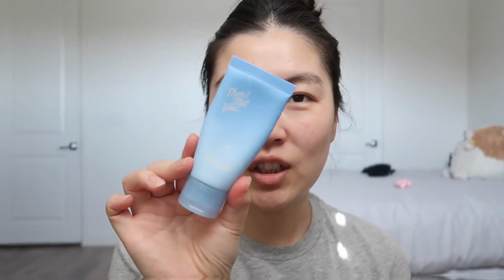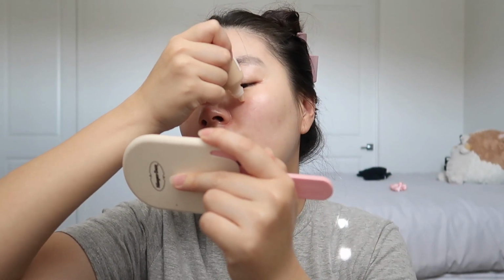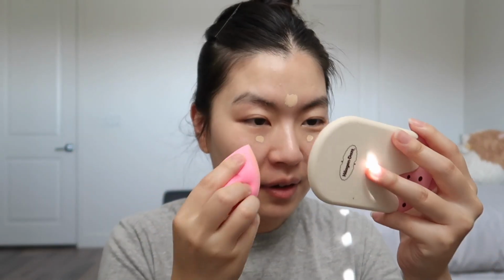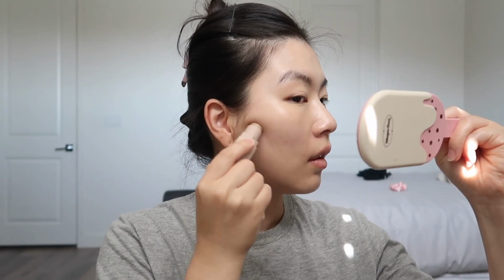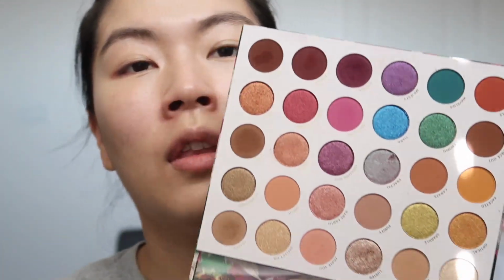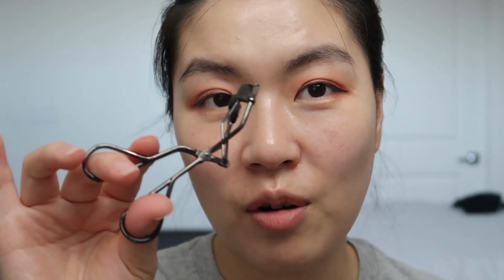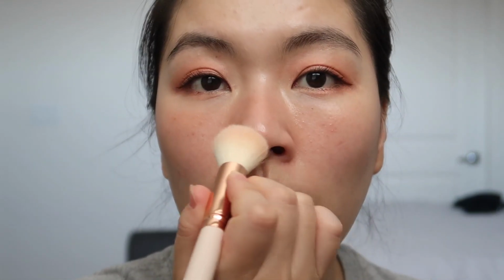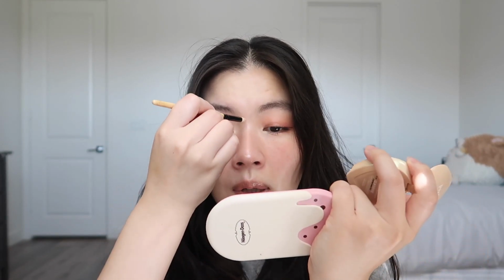beach day | grwm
I'm Veronika, a Korean beauty content creator. I review products and try out trendy makeup looks to inspire you to explore the world of beauty.

vlog channel
harrooyy